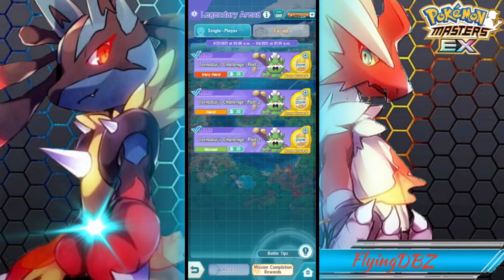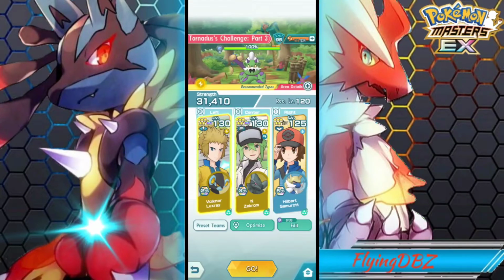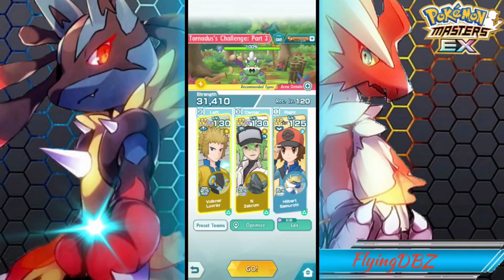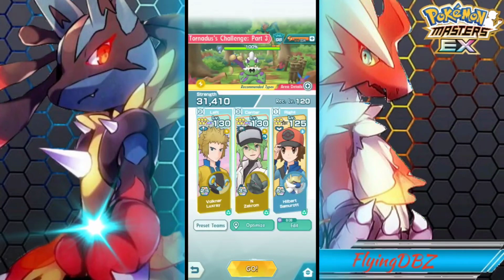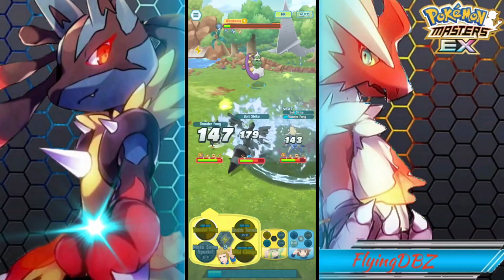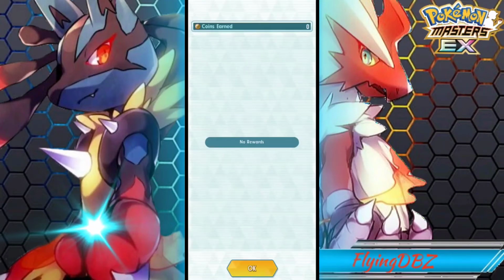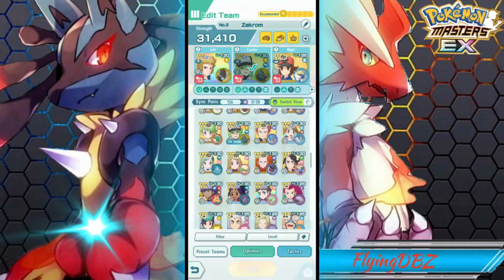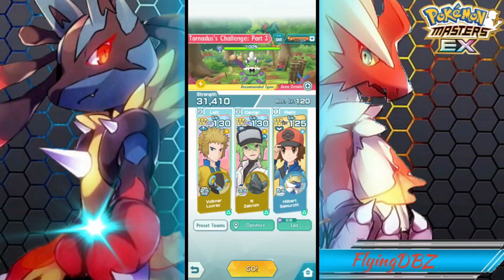Legendary Arena Tornadus!! Zekrom Destroys This Arena!! || Pokémon Masters EX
New Legendary Arena is here and it's SUPER EASY IF you have Zekrom and someone who can paralyze Tornadus as that's the only way you can actually do damage like the Cobalion Arena a while back.

Upload Schedule:
Sunday
Monday
Tuesday

If any info comes out on days I don't record like Friday for example I'll have an info video out that same day!